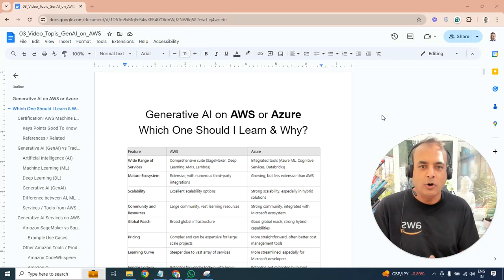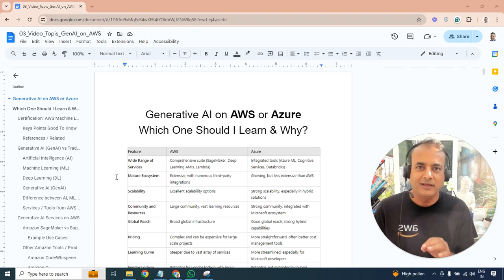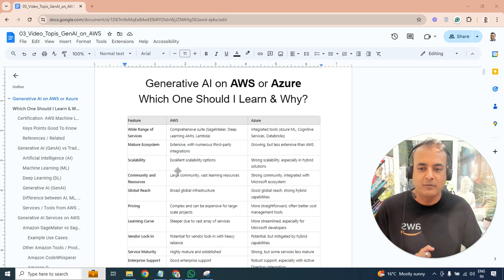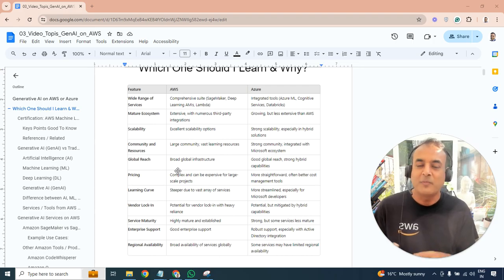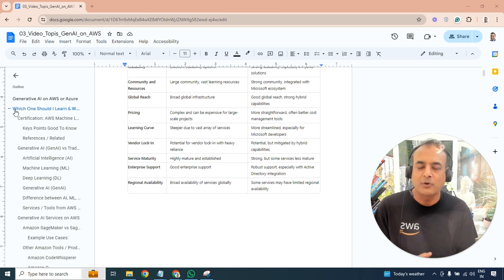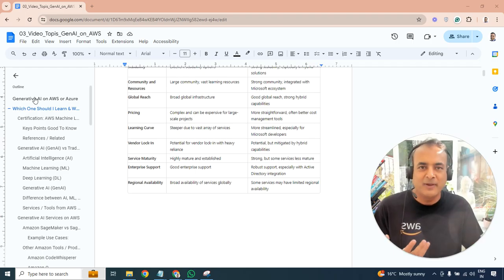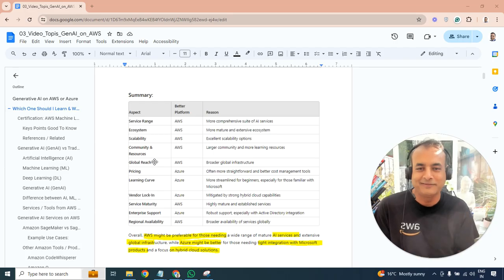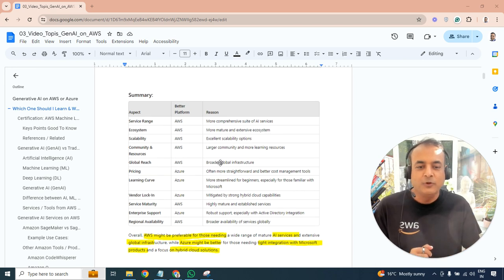GenAI on AWS vs Azure Which One Should You Learn & Why || K21Academy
💻 𝐅𝐑𝐄𝐄 𝐂𝐥𝐚𝐬𝐬: 𝐌𝐚𝐬𝐭𝐞𝐫𝐢𝐧𝐠 𝐆𝐞𝐧𝐞𝐫𝐚𝐭𝐢𝐯𝐞 𝐀𝐈 𝐨𝐧 𝐀𝐖𝐒 𝐂𝐥𝐨𝐮𝐝 𝐋𝐞𝐚𝐫𝐧, 𝐁𝐮𝐢𝐥𝐝 & 𝐄𝐚𝐫𝐧

In this video, cloud expert Atul Kumar compares AWS and Azure for Generative AI. He talks about their services, community support, learning difficulties, and vendor lock-in. The goal is to help you decide which cloud service is better for your AI projects. You don't need to take any specific action, but we encourage you to learn more and become skilled in Generative AI.